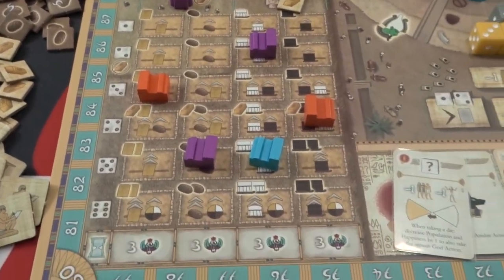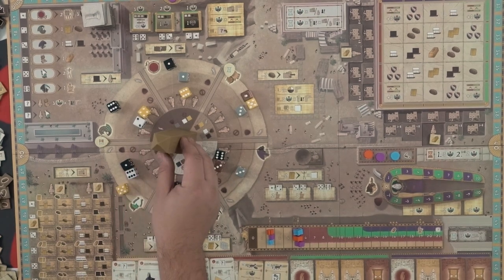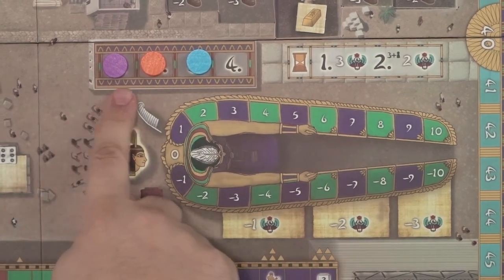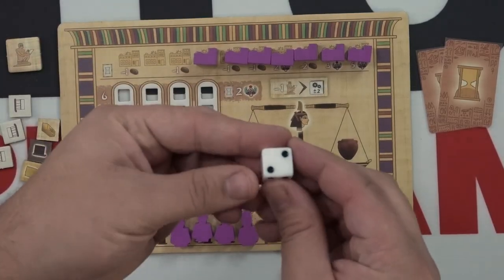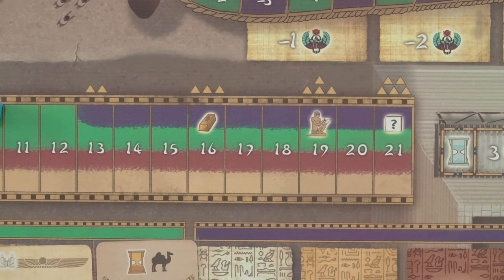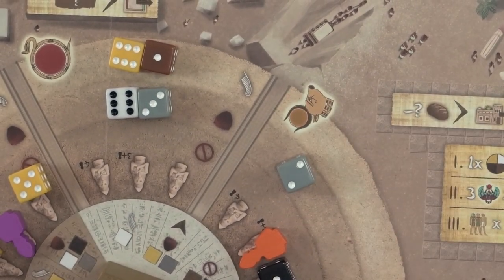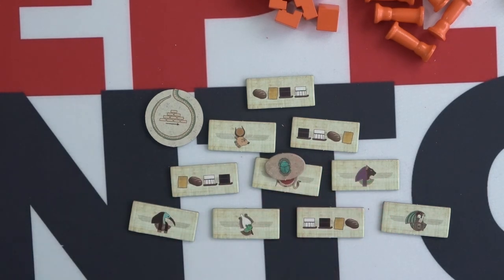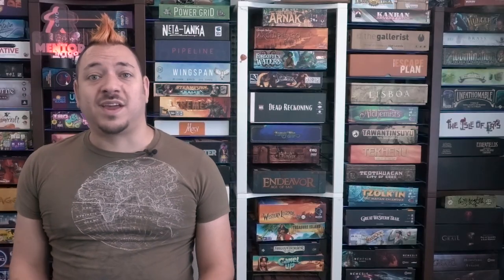Learn to Play Tekhenu: Obelisk of the Sun (and solo)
Watch as Meeple Mentor prepares you to play Tekhenu: Obelisk of the Sun from Board & Dice.  Designed by Daniele Tascini and Dávid Turczi.

JUMP to:
0:00:00 Intro
0:00:51 Concept
0:01:42 Setting Up
0:06:13 The Obelisk
0:08:23 Maat Phase
0:11:04 Game Structure
0:15:41 God Actions
0:24:29 Scoring
0:27:26 Solo Mode
0:31:16 Solo God Actions